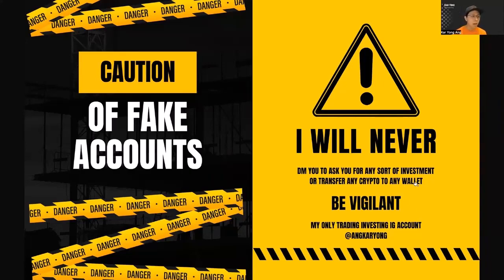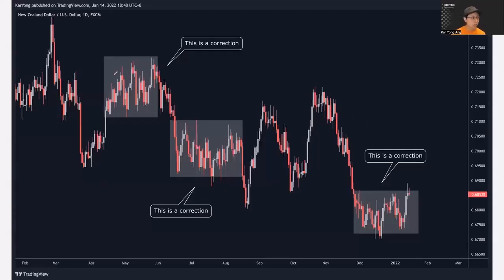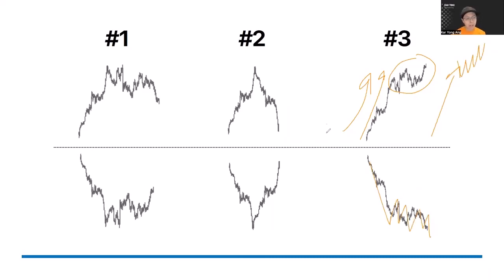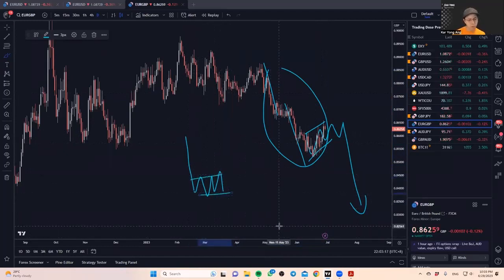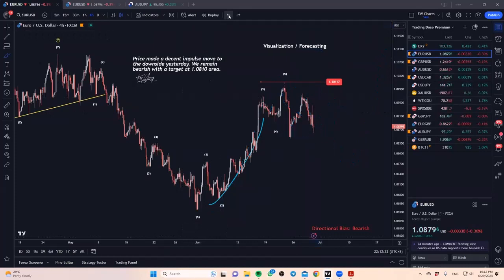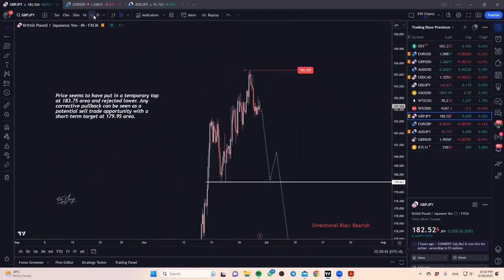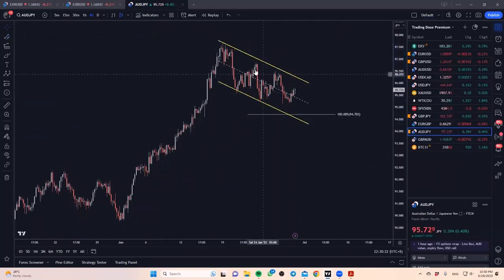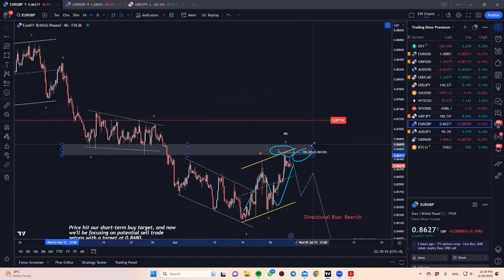Mastering Elliott Wave Principles: A Beginner's Guide to Predicting Market Direction Like a Pro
In this video, we dive into the world of Elliott Wave principles. If you've ever wondered how to predict market direction with high probability and accuracy, this video is for you.

Elliott Wave theory is a powerful tool used by traders and investors to analyze price movements in financial markets. By understanding the repetitive patterns of investor psychology, you can gain valuable insights into where markets are heading next.

In this video, we cover the fundamental concepts of Elliott Wave theory, step by step. Learn how to identify impulse waves and corrective waves, and discover the significance of wave patterns and structure.

Whether you're a beginner in the world of trading or an experienced investor looking to enhance your technical analysis skills, this video is a must-watch. Unlock the power of Elliott Wave theory and take your market predictions to the next level!